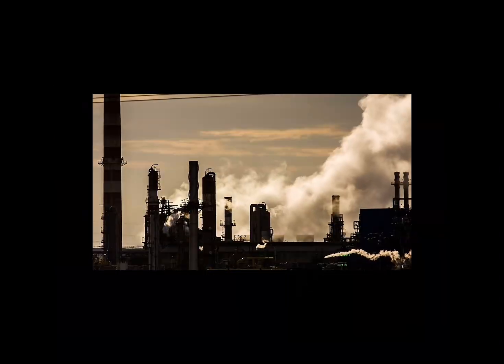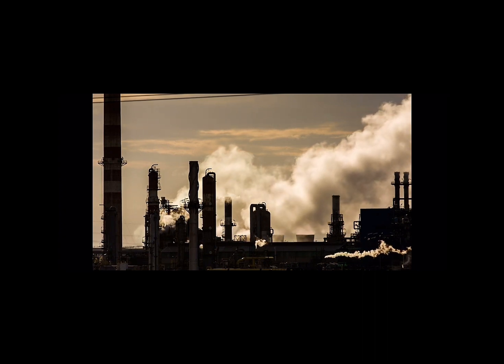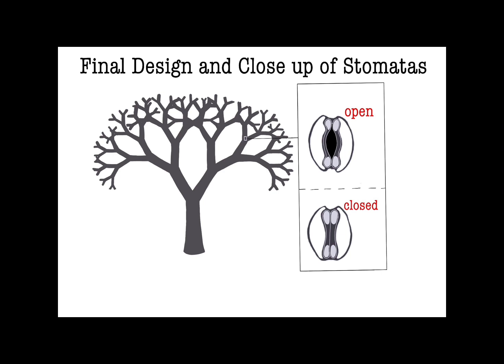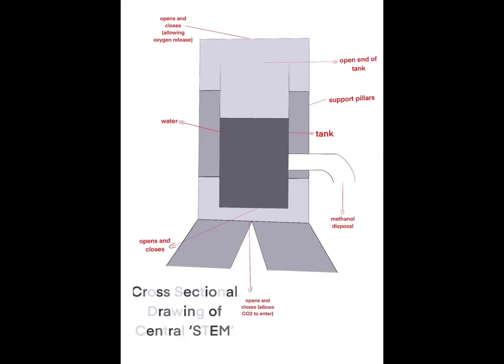Our artificial photosynthesising machine.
This is 10173A’s 2023 STEM challenge submission.